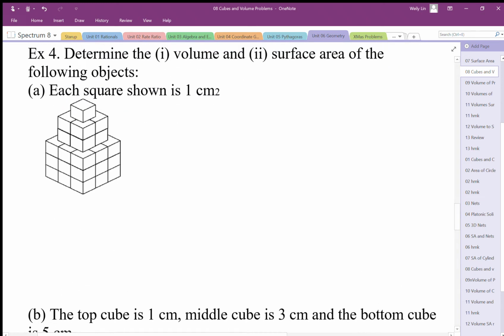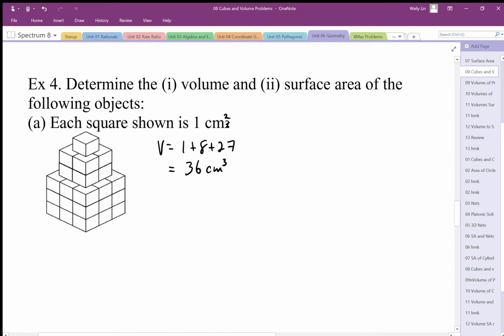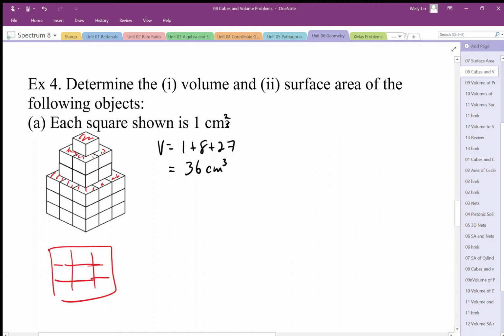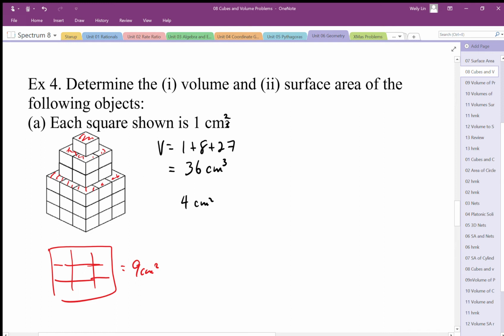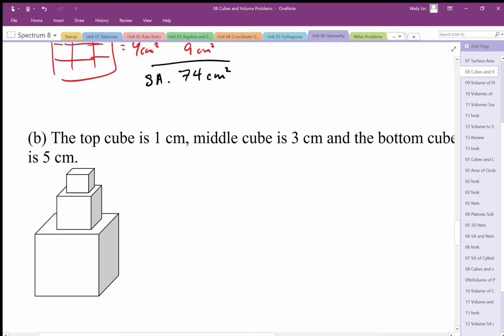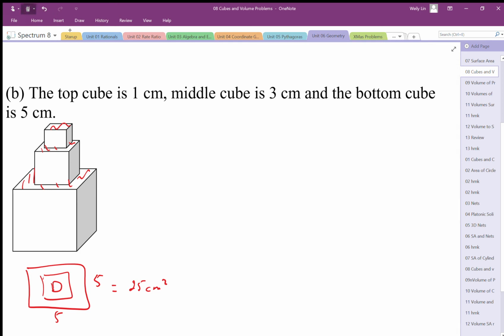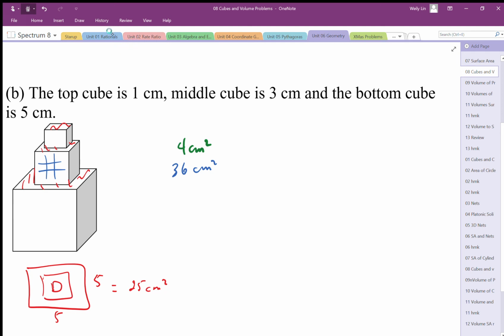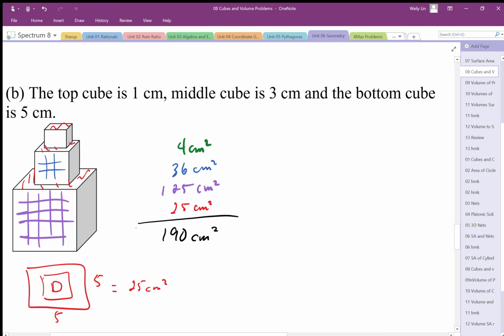08 Volumes of Prisms Part2